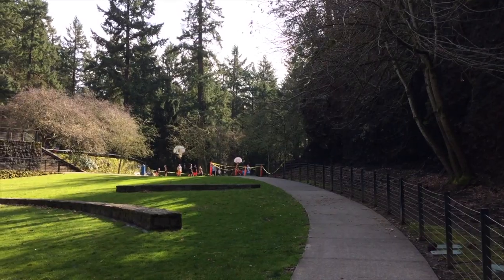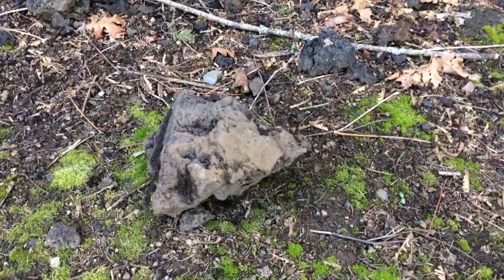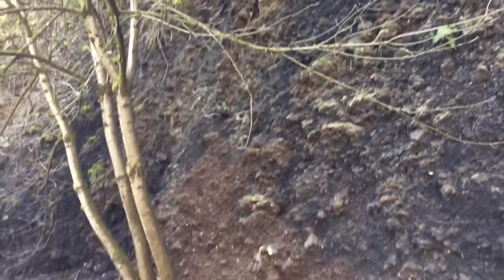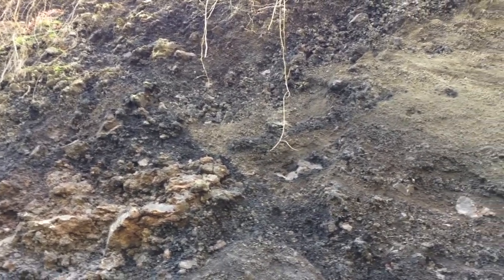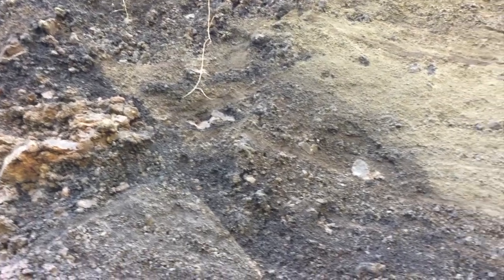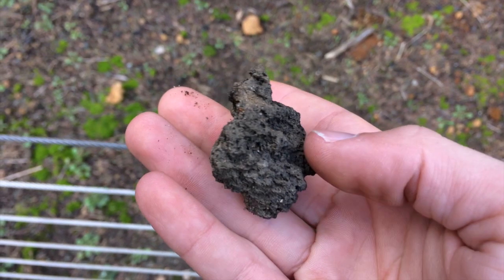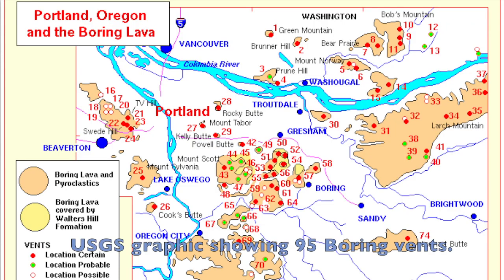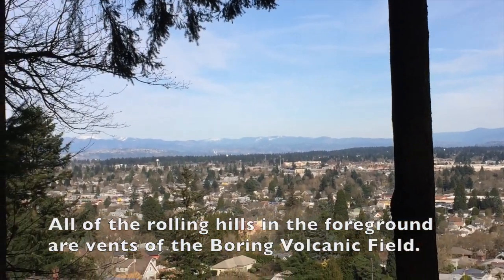Portland's Volcano Mount Tabor and the formation of Cinder Cones: BetterGeology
Portland, Oregon is one of four cities in North America with volcanoes within the city limits, the others being Honolulu, Hawaii, Bend, OR, and Jackson, Mississippi. Mount Tabor was developed into a city park, and part of that development included digging an amphitheater out of the slope and exposing the ancient volcanic rocks of the interior of an extinct cinder cone. A Cinder Cone is a type of basalt volcano that erupts in a fountain of lava, which forms a big pile of lava cinders. They erupt usually only once over a period of months to years.